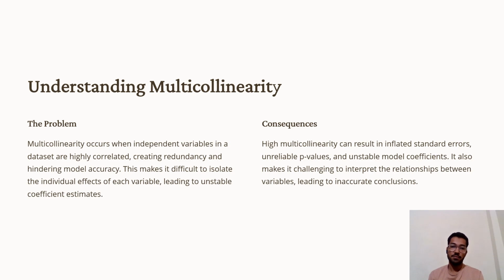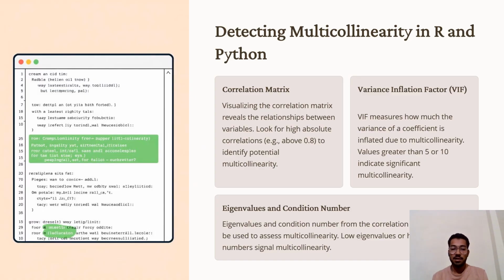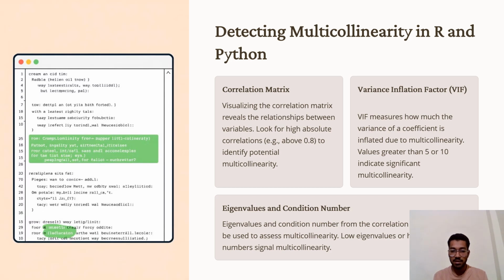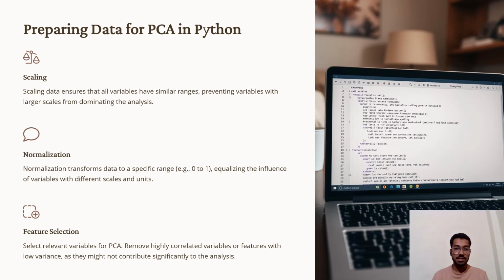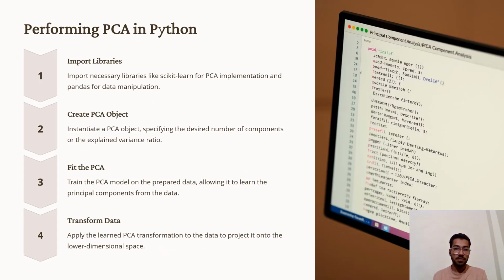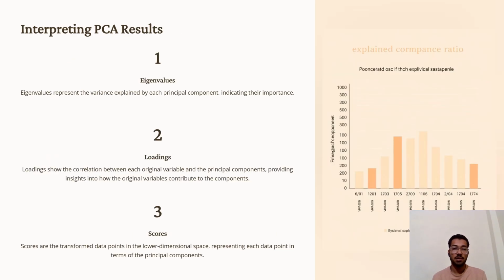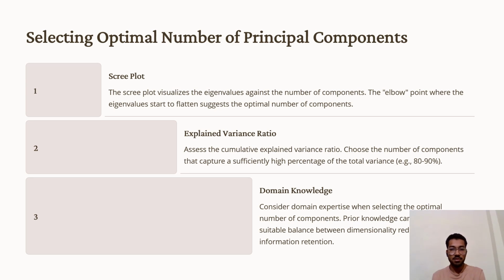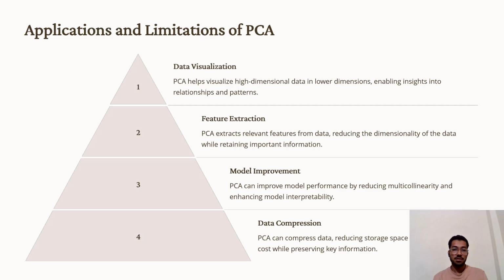Dimension Reduction Tackling Multicollinearity and Leveraging PCA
Demonstrate How you will  Identify Multicollinearity R/Python
 Demonstrate HOW you’ll apply PRINCIPAL COMPONENTS ANALYSIS Using R/Python